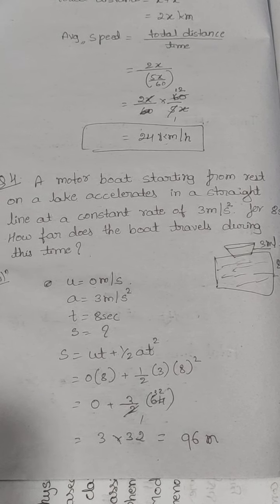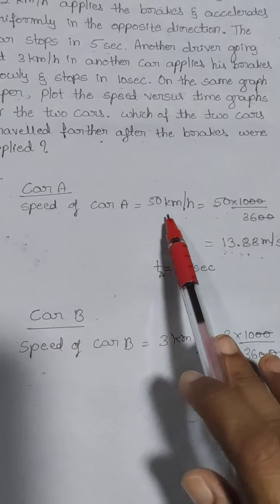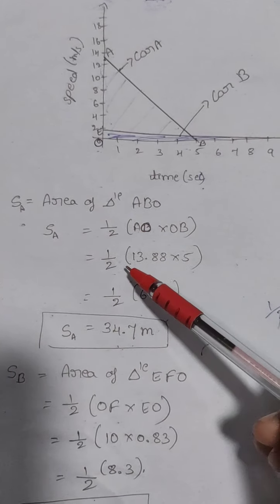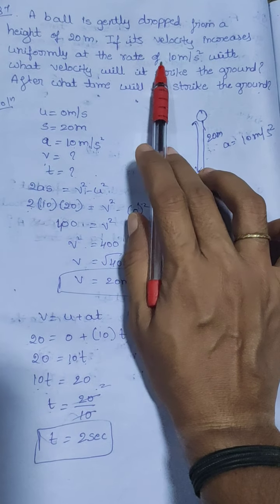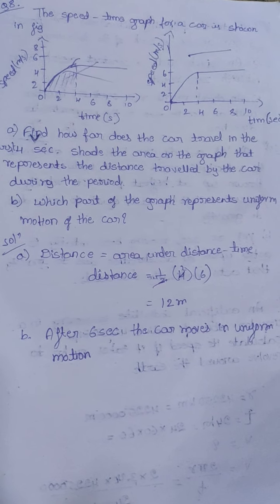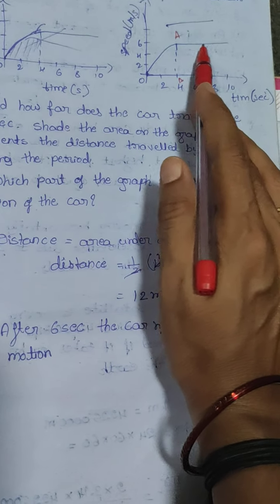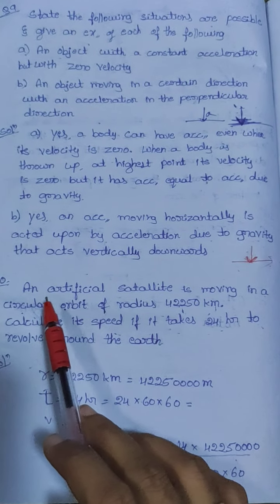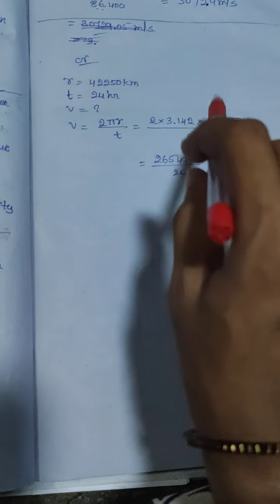Exercise part 2